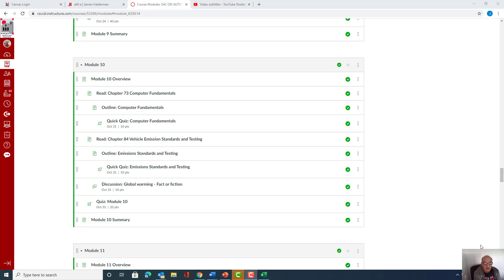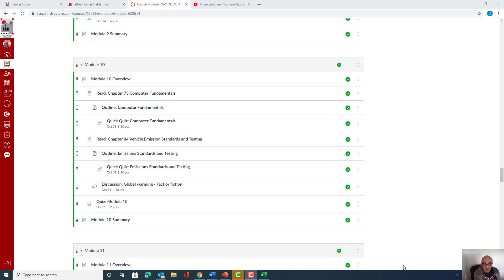Computers and Emissions